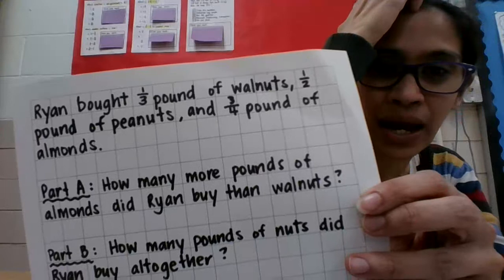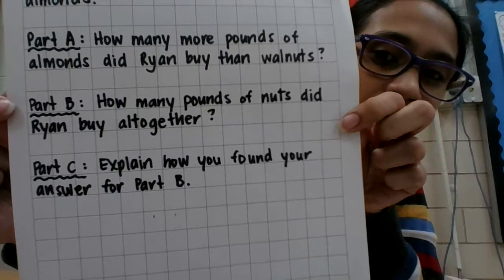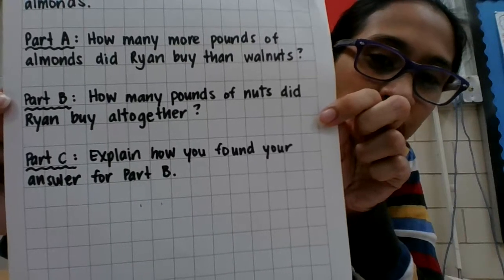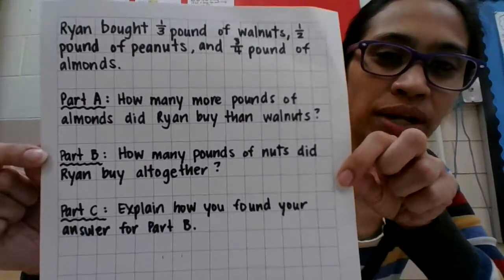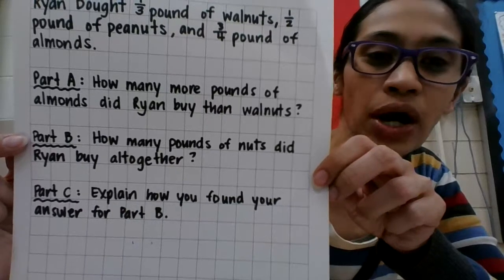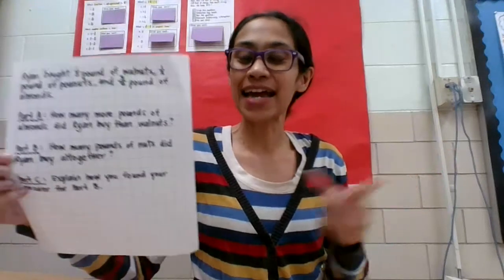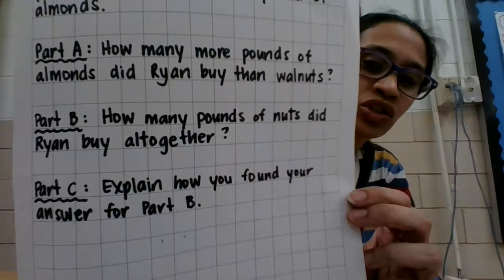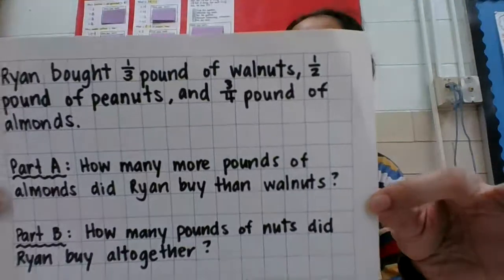Problem Solving: Adding and Subtracting Fractions (GA Milestones Math Practice, 5th Grade)